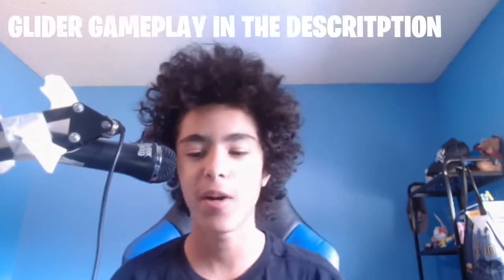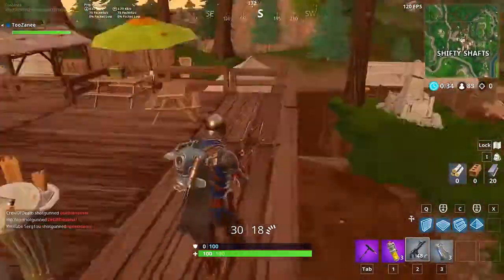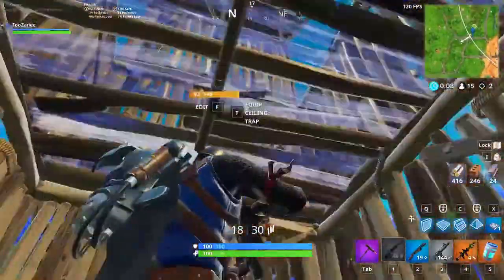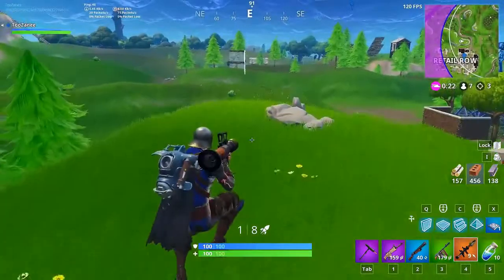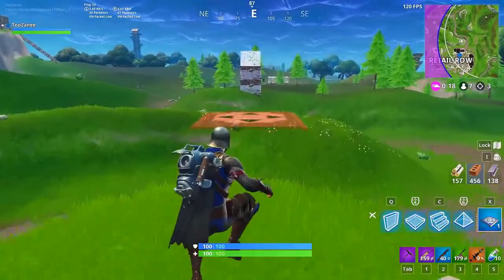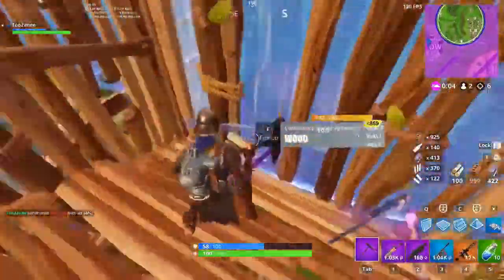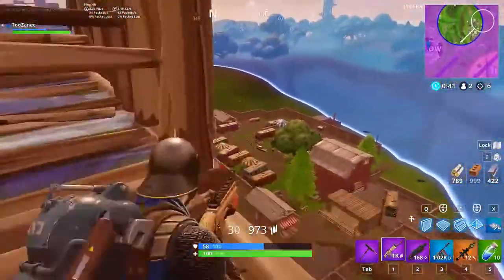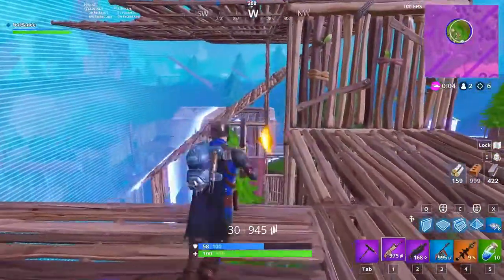10 BEST GLIDERS WITH CONTRAILS AND EFFECTS( TOP 10 BEST GLIDERS IN FORTNITE BATTLE ROYALE PART 2)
hey guys. So I have been gone for a long time. I was demotivated from youtube and my mic broke and then I went to Canada for 2 weeks so I haven't had time to make a video. Also when I got back a lot of stuff wasn't working but now it is. So in this video I am counting down the top 10 best glider in fortnite battle royale that has effects or contrails and stuff like that. I want to thank you guys so much for the support on my last video. It is so crazy!  I had a lot of fun making this video and hope you will have fun watching it. There is not much to say about this video you will just have to watch. Thanks again for the support and most importantly enjoy